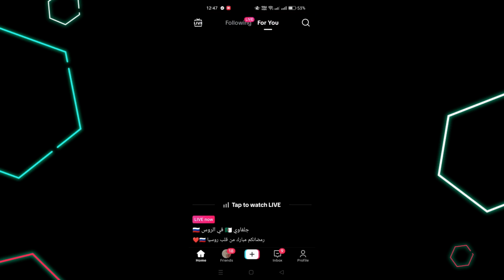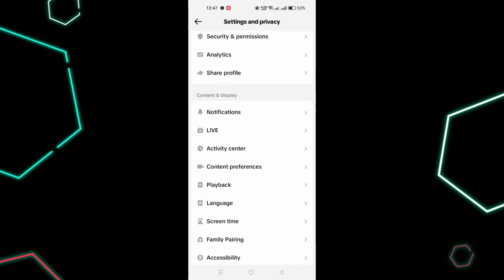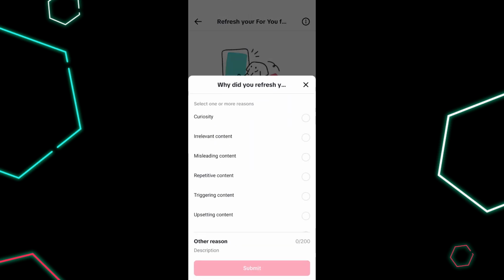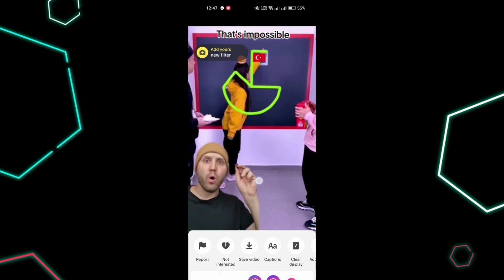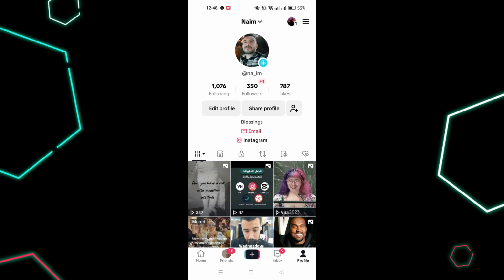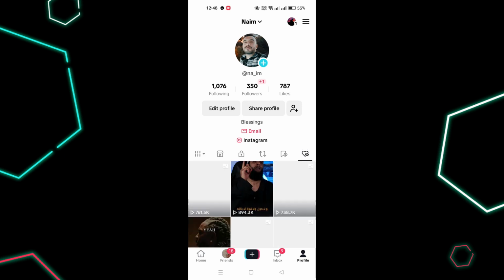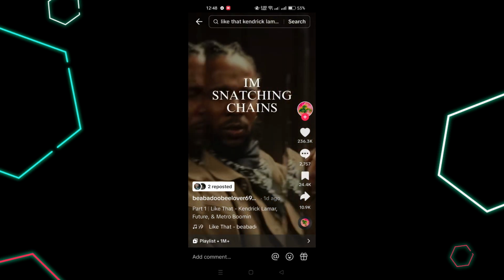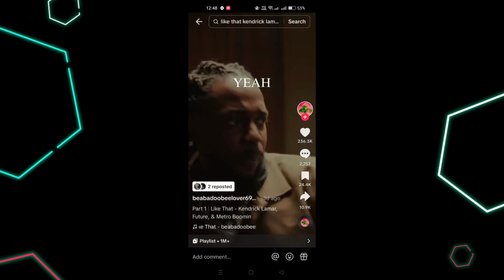How to Reset Your For You Page on TikTok: Refresh Your Content Feed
🤗Feeling stuck with repetitive content on TikTok? Discover how to reset your For You Page (FYP) and inject new excitement into your feed! Follow our step-by-step guide to clear your TikTok preferences and start fresh with diverse and engaging content. Whether you're looking for inspiration, entertainment, or a change of pace, this tutorial will help you curate a personalized FYP that suits your interests. Say goodbye to monotony and hello to endless discovery on TikTok!